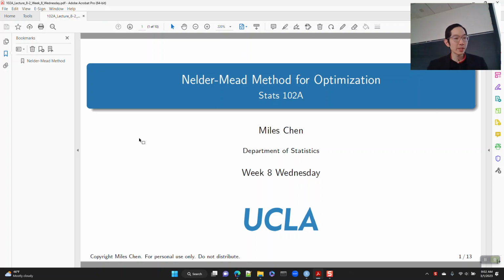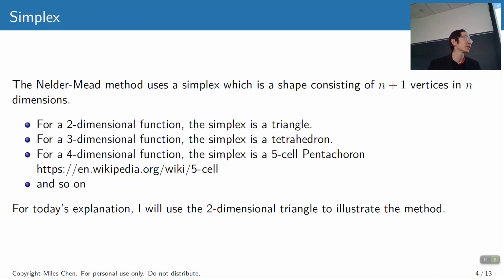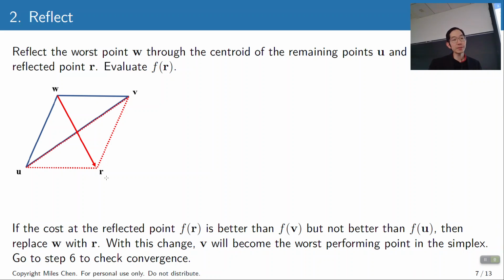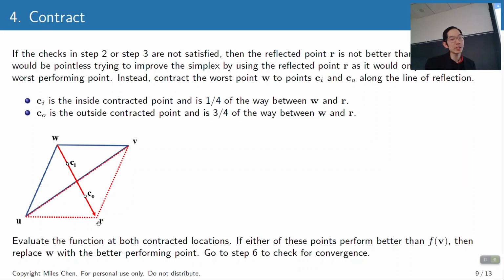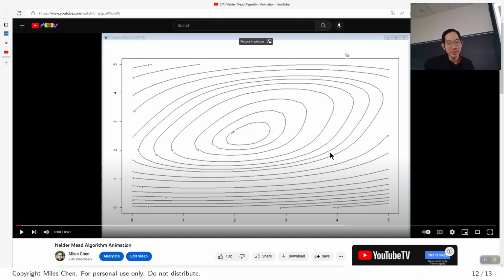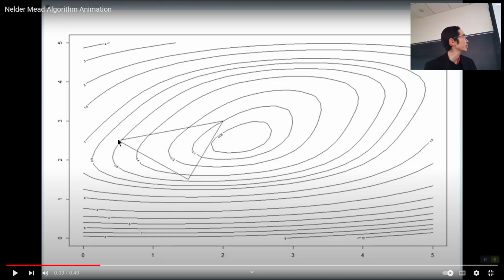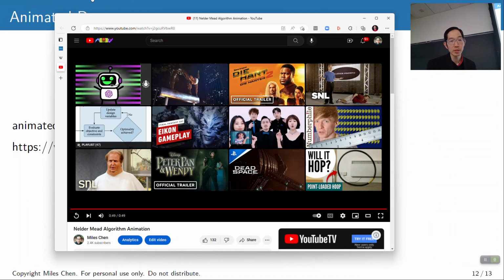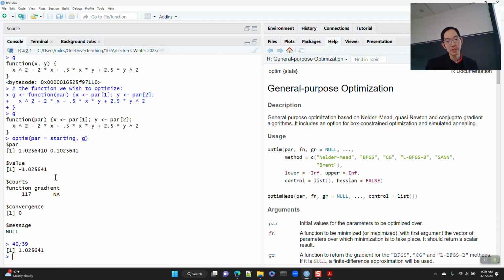2023 03 01 Stats 102A 0